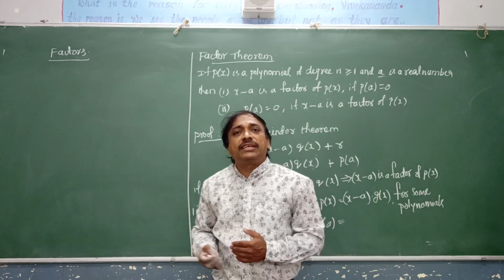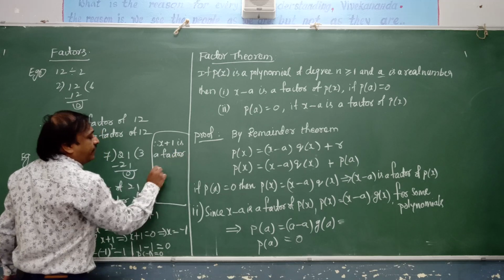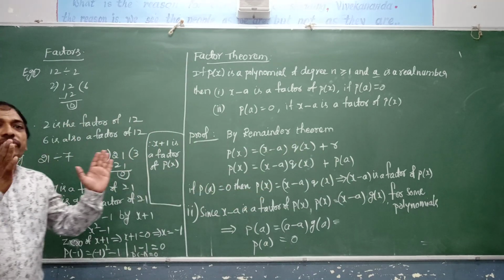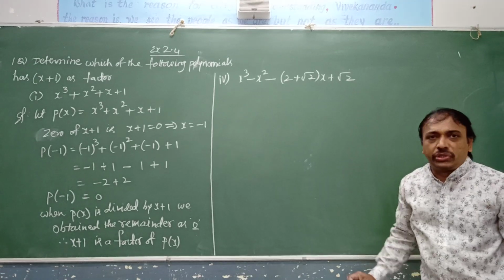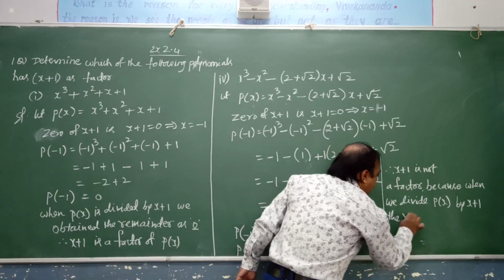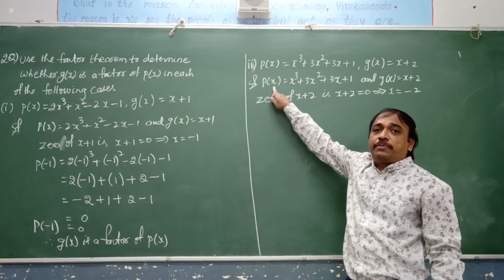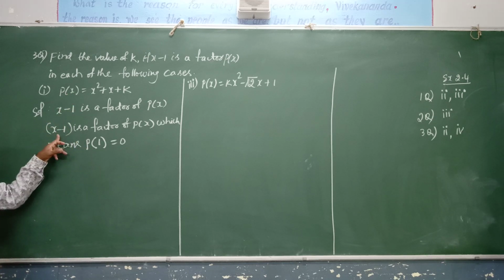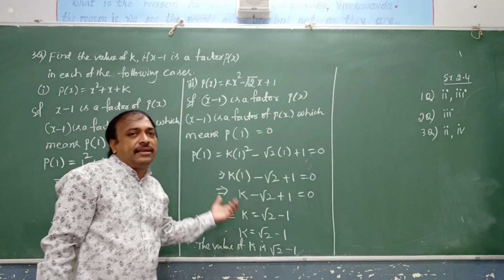Class 9 Ch-2 Polynomials (part-6)